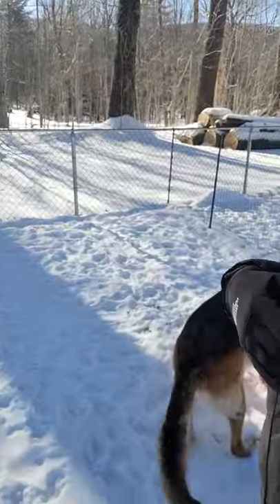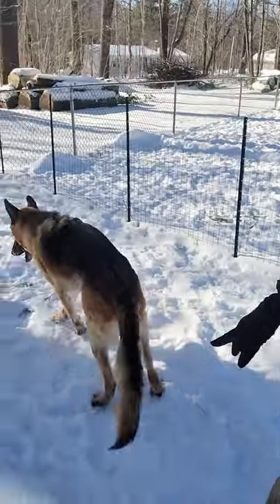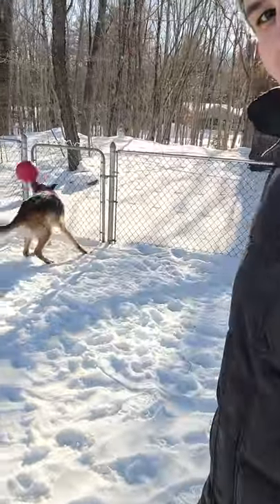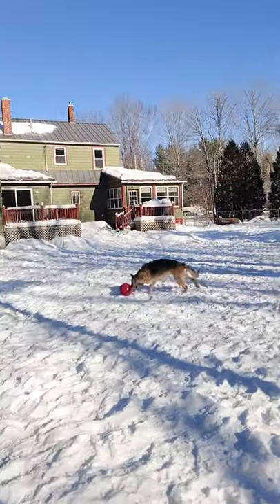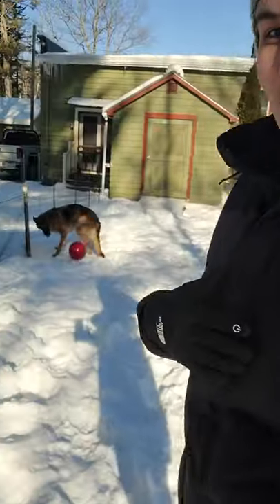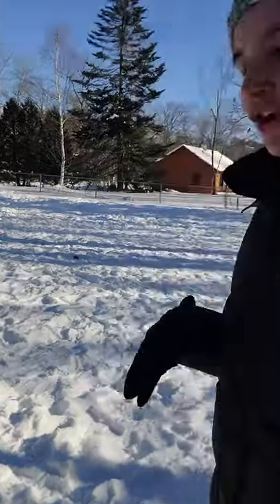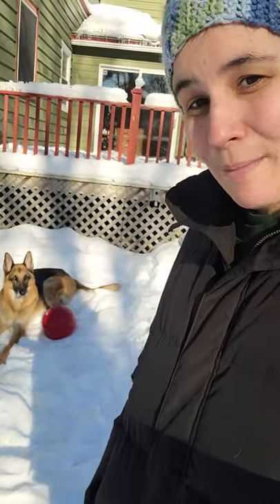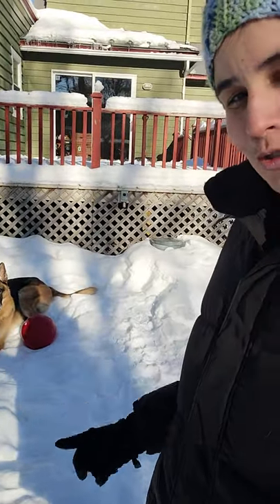Herding.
Please know I am not a livestock dog trainer. I don't know enough about it to help you teach your dog to herd properly. However I can share with you a toy that might help and I can also share with you tips if you are trying to STOP herding behavior in your dog.